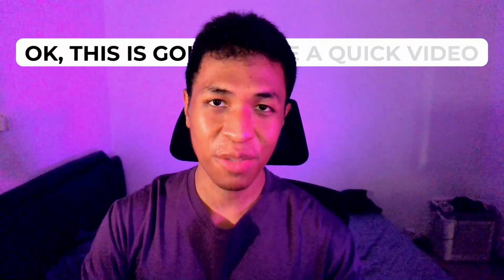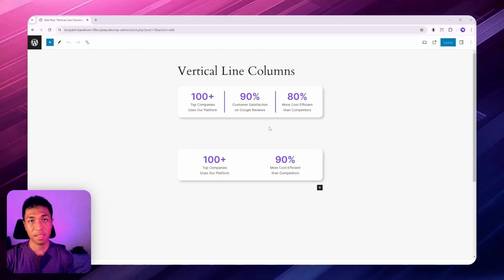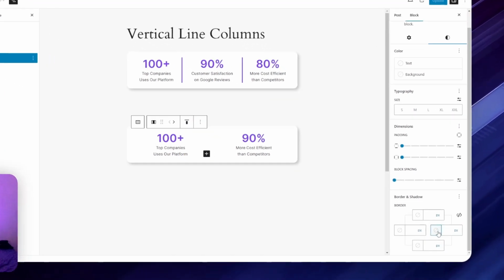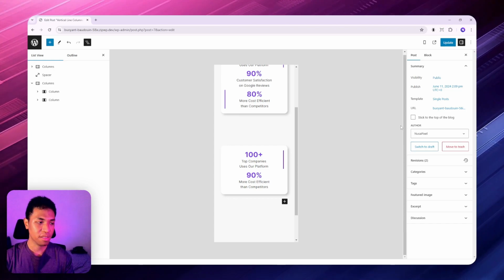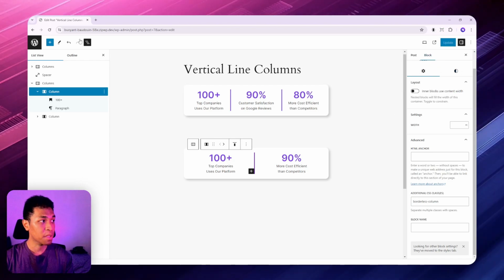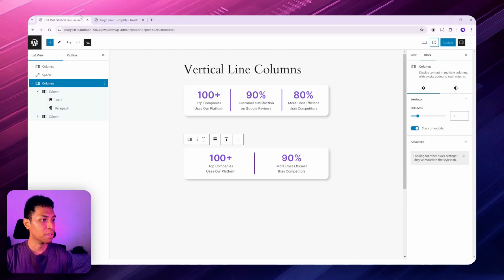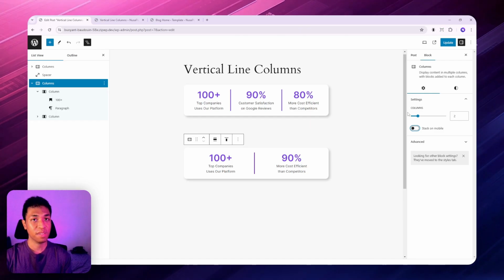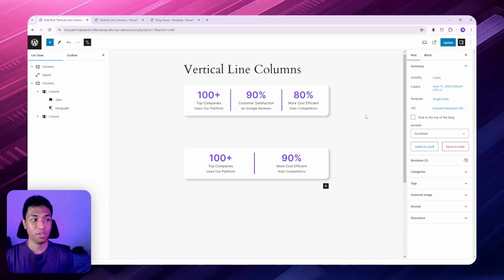How to Add a Line Between Columns in Gutenberg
🚀 This video will show you how to add a vertical line divider between columns in the Gutenberg editor in WordPress, no plugin required.

CSS code:
@media screen and (max-width: 600px) {
  .borderless-column {
    border: none;

00:00 What is a line between columns?
00:40 What is the line really?
01:11 How to add a line between columns
02:17 The problem with this method
03:00 Hide the line on mobile devices
04:31 Let's see the result
05:25 Unstacking maybe better?
06:21 It's a good thing, tho...